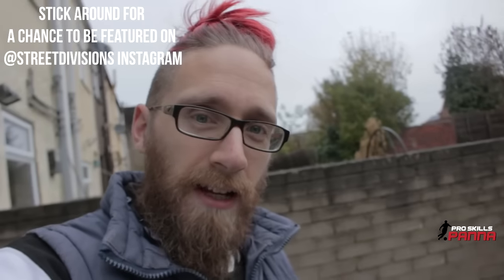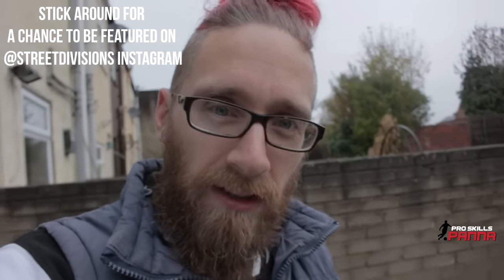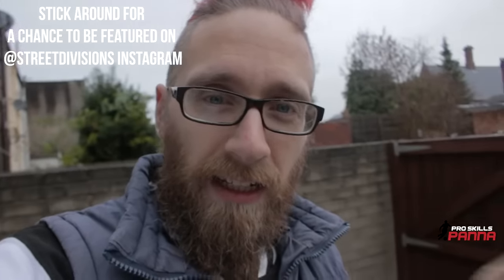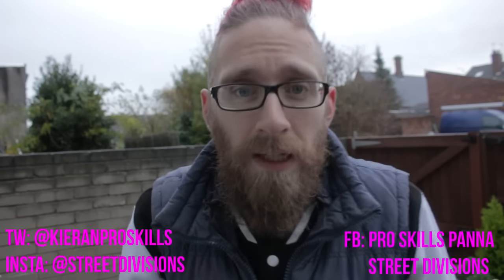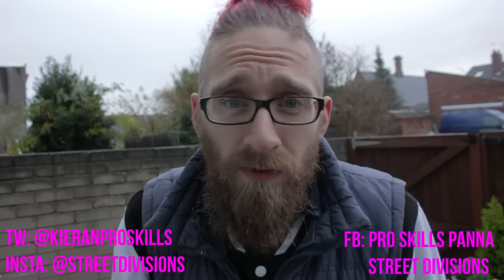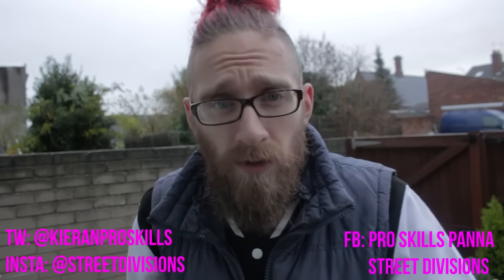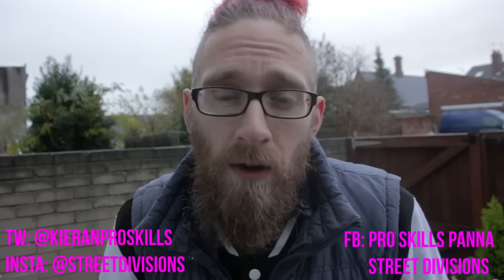Learn Amazing Street Soccer Skills Elias Tadili Combination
This week I go through a combination I saw Elias Tadili teaching on an instagram short stories

Follow Kieran at